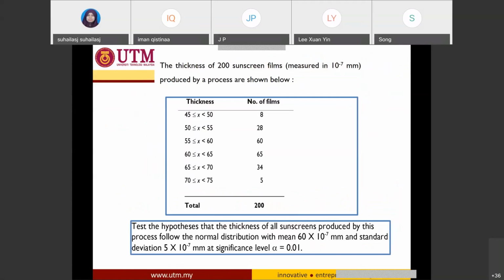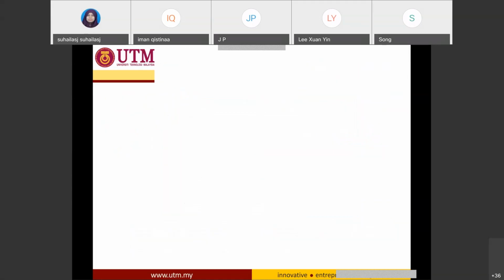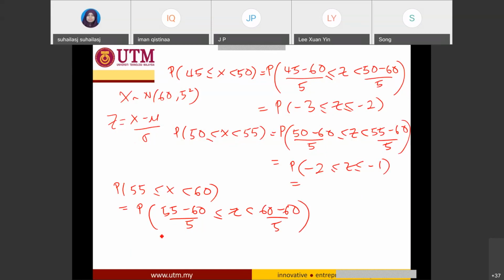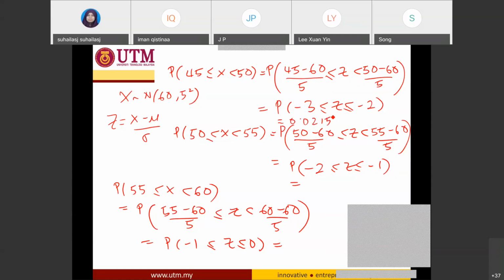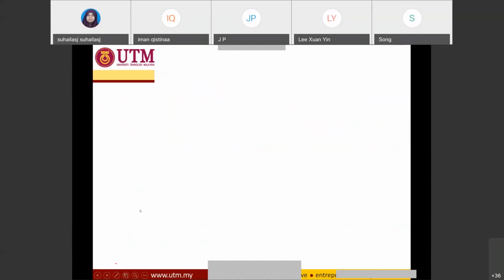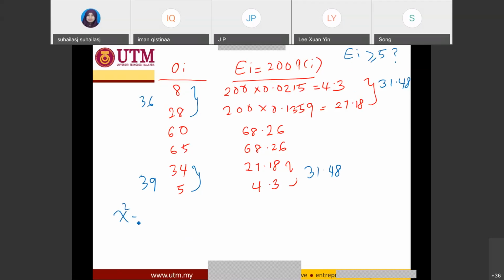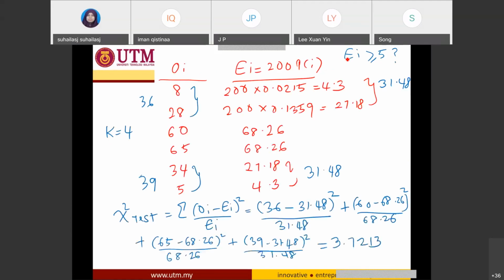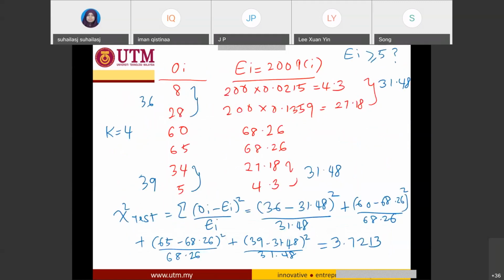ONLINE CLASS SSCM 1103 13 JAN 2021: Example of GOF (Normal Distribution)